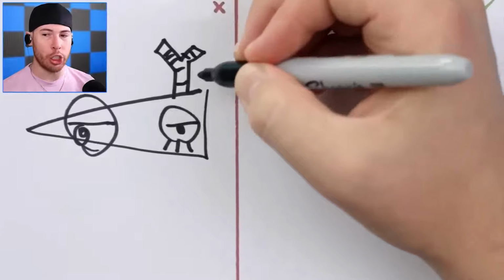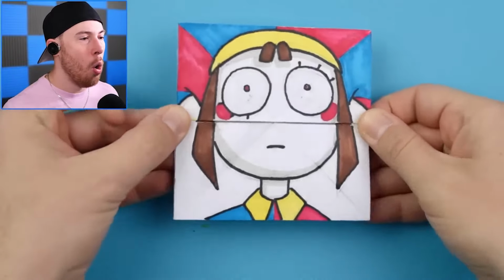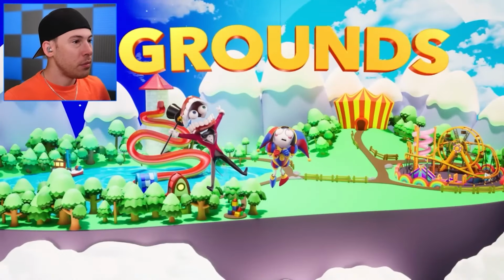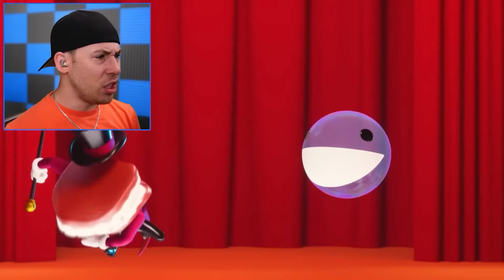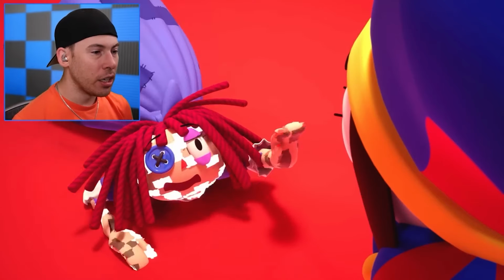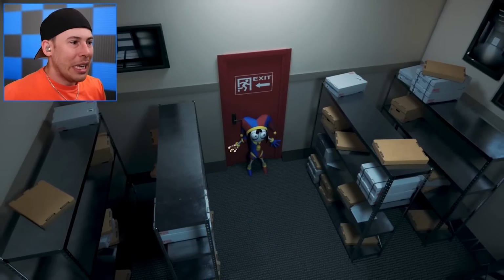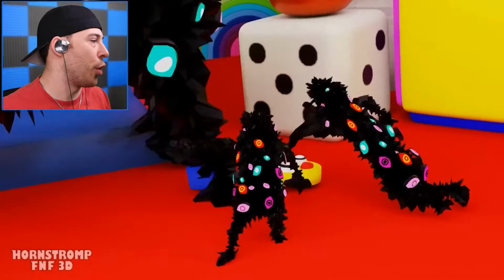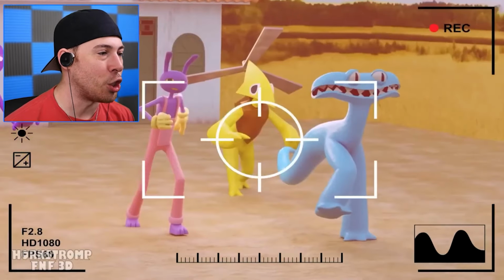FUNNIEST Amazing Digital Circus Videos EVER!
⭐ Click The 🔔 Bell! 👈🏼
👍 Drop The Video A Like! 👍🏼

Videos I reacting to!